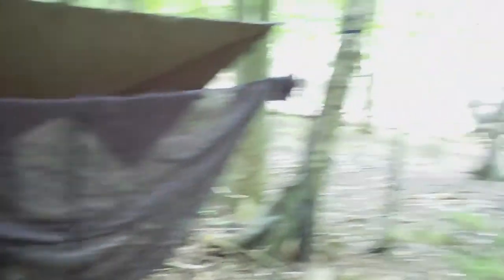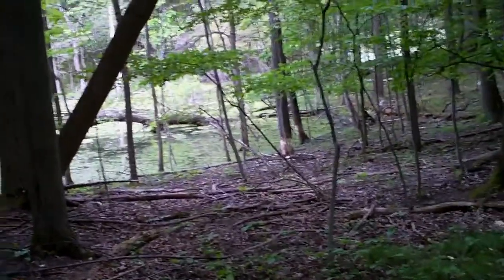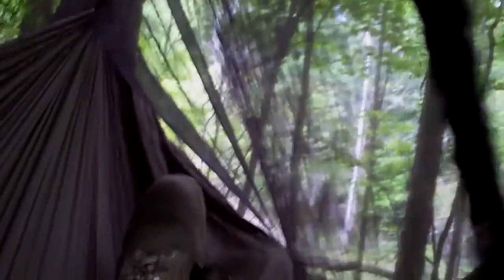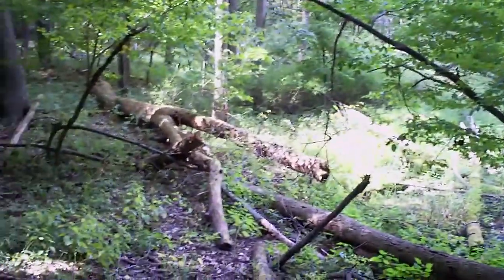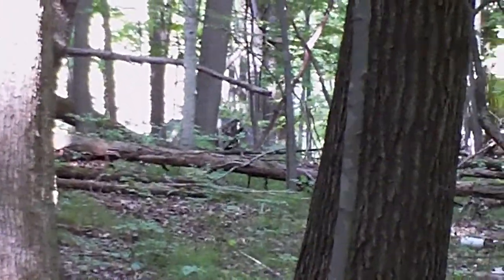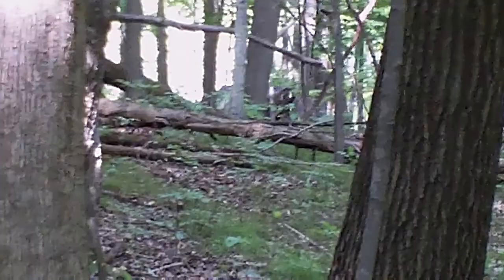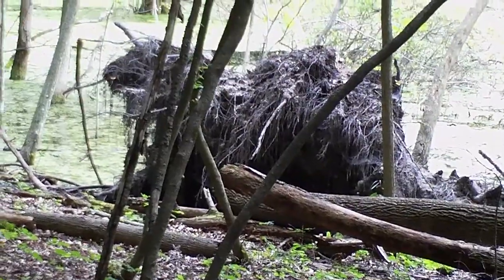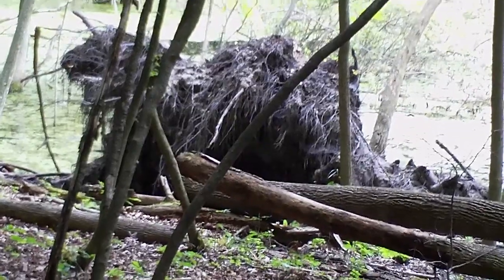TRYING OUT THE TWELVE FOOT BUG NET BY FOXELLI AND PRACTICING SOME STEALTH CAMPING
Today I try out my new 12 foot bug net, a must when using a 12 foot hammock. I also practice some "bad weather" stealth hammocking although the weather was fine. None of the rain that was predicted showed up, ruining what promised to be a good day in the field. Oh well, winter is fast approaching. It won't be long before we have snow, freezing rain and below zero temps. Good times on the way when the summer camper and sunshine hiker stay home to launder their delicates, or whatever such people do when conditions are less than ideal!
I have been bringing the heavy rain fly on these excursions hoping to get it wet and see how it does. Once that happens, I'll go back to my light ones.